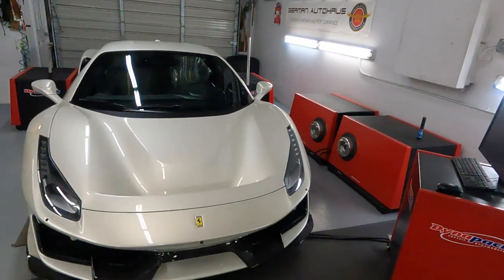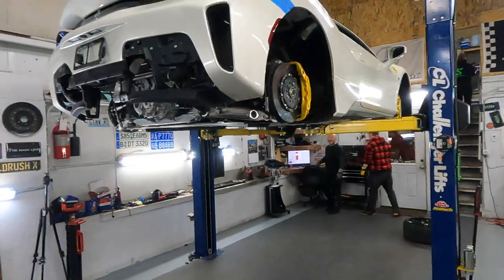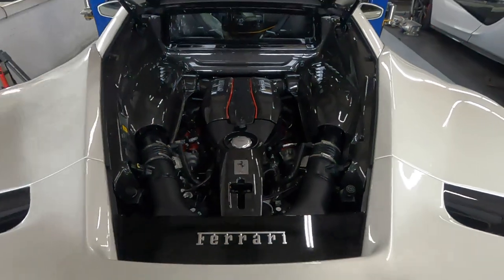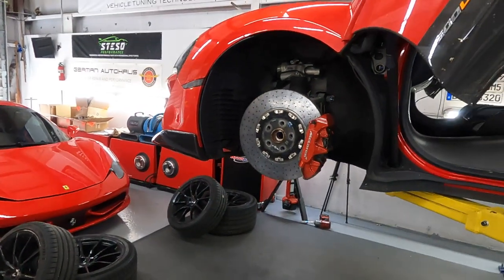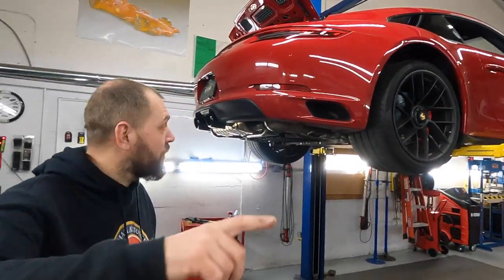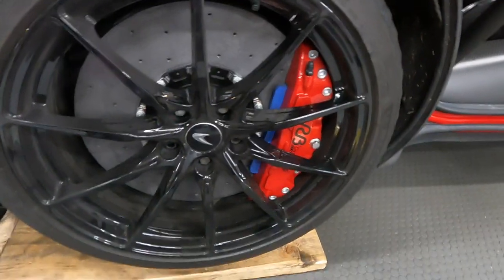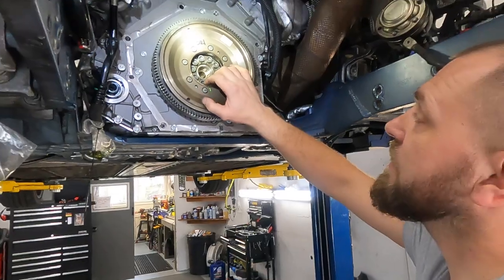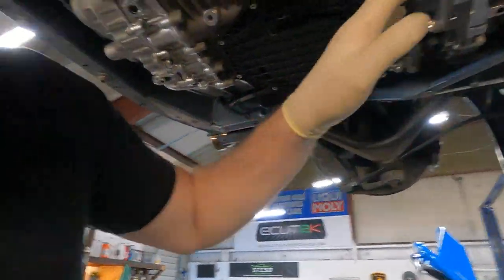Ferrari 488 Pista Baseline dyno pull and exhaust swap, Audi R8 DCT flywheel replacement. VLOG #90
In this vlog you can see :
Ferrari 488 Pista baseline dyno number and exhaust installation.
Mclaren 600LT brake upgrade
Audi R8 DCT flywheel replacement